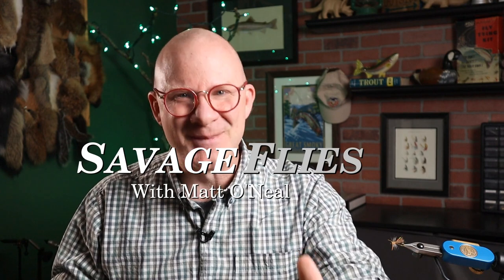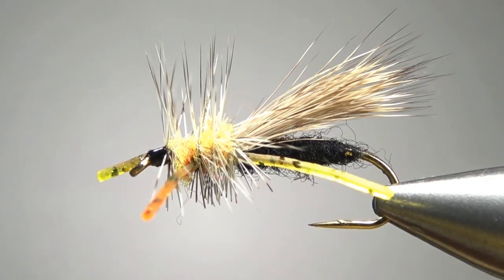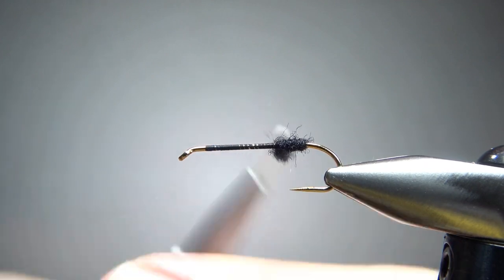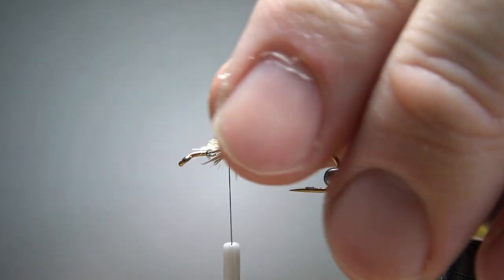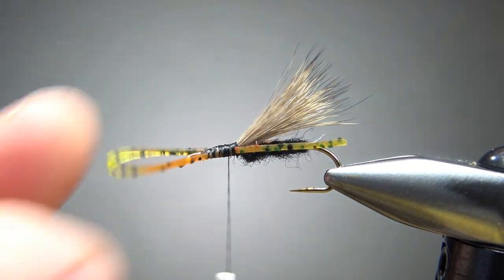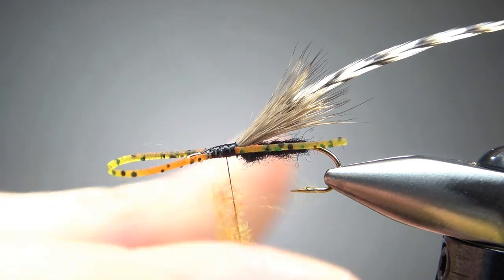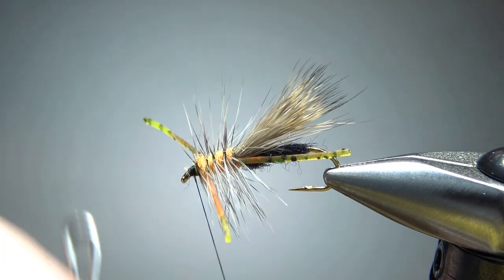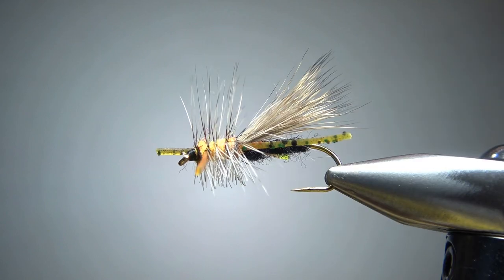Fly Tying the Mattress Thrasher (Dry Fly Attractor Pattern)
Created by Jeff "Bear" Andrews of Michigan, the Mattress Thrasher is reminiscent of a Stimulator, but a bit easier to tie.

Hook: #10-16 3x long
Thread: Black
Body: Black dubbing
Wing: Deer hair
Legs: Pumpkin silly legs
Hackle: Grizzly
Thorax: Yellow or orange dubbing

The Fly Pattern Encyclopedia